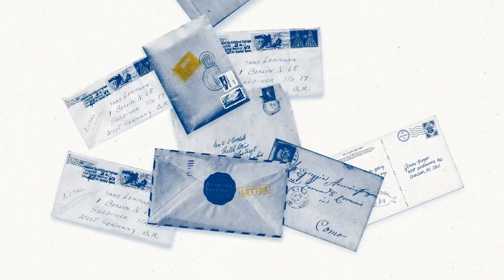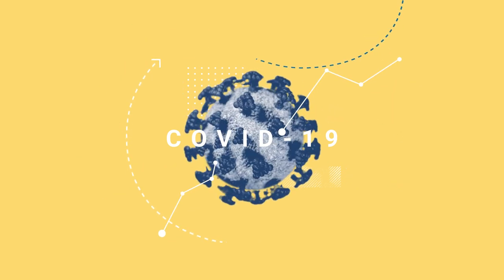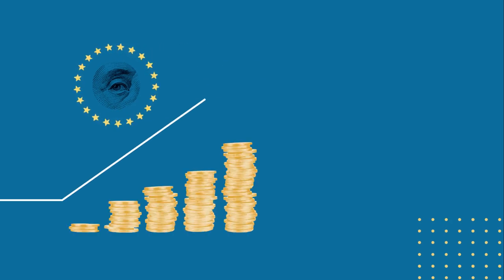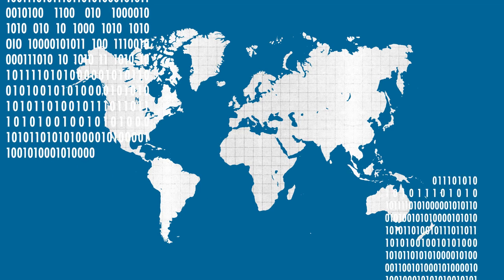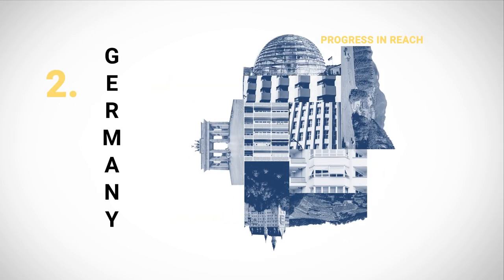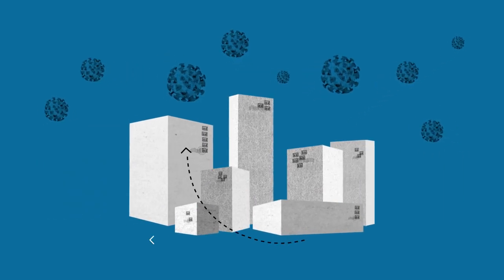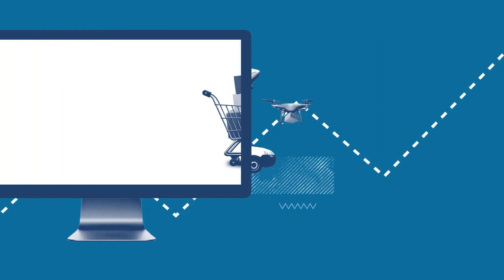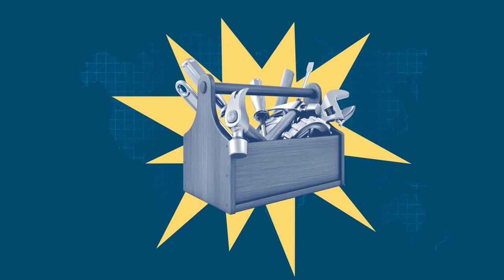Integrated Index for Postal Development (2021)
The UPU's annual Integrated Index for Postal Development (2IPD) provides an overview of postal development around the globe.